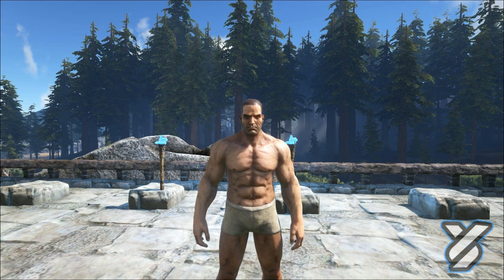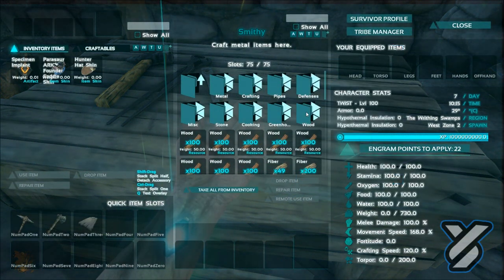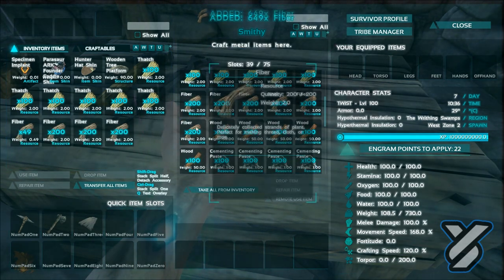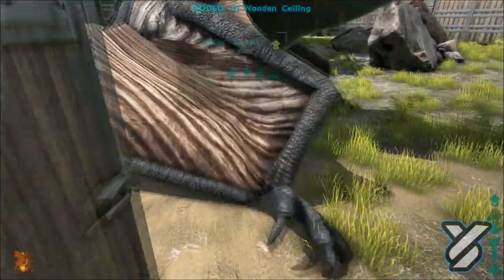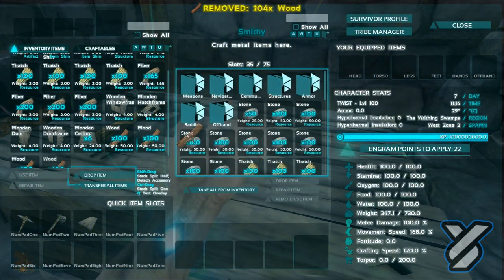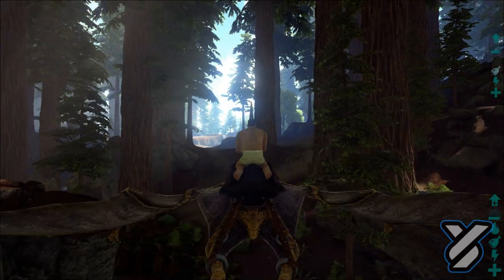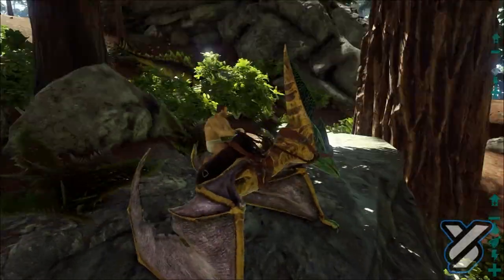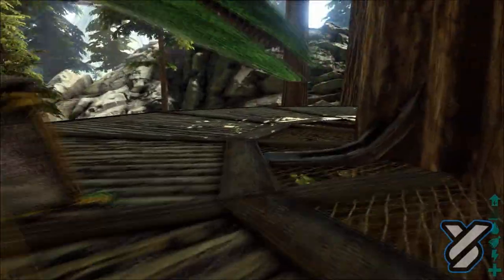ARK: Survival Evolved - HOW TO BUILD IN TREES LIKE EWOKS - PATCH 243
Here on my channel you will find game content that will include call of duty advanced warfare, destiny, gta 5 and much more.
We will be uploading Call Of Duty Advanced Warfare Tips, Tricks and Spots Video for you daily. Also be sure to find Cod Advanced Warfare Glitches, Cod Advanced Warfare Mods, Advanced Warfare Xp Lobbies and Much more.
Advanced Warfare Glitches will be brought to you Daily while Advanced Warfare Mods will be Weekly. We want you guys to Enjoy Call Of Duty Advanced Warfare for many months to come.